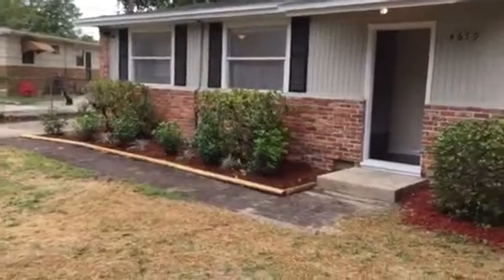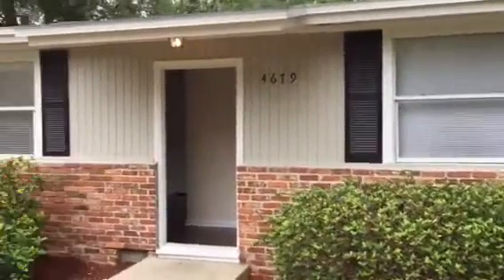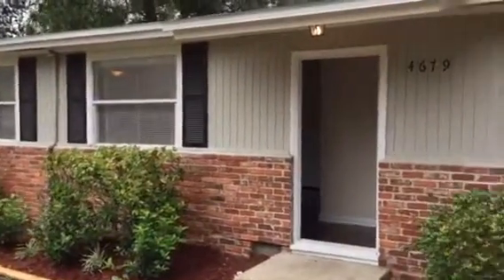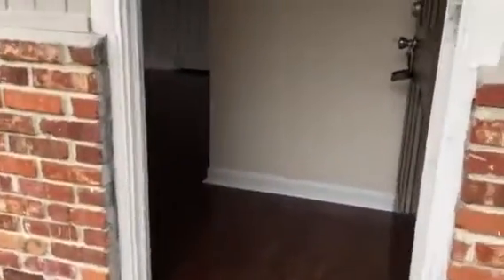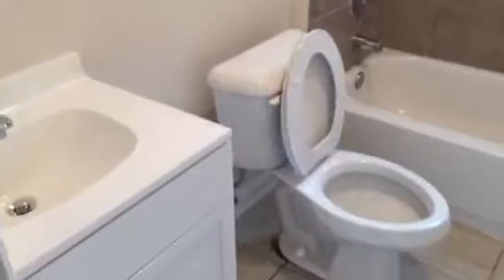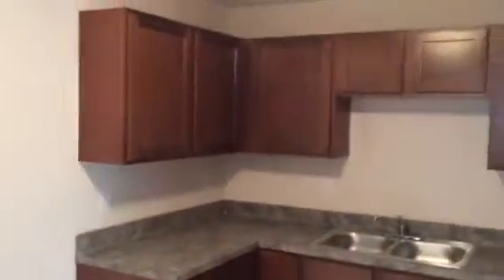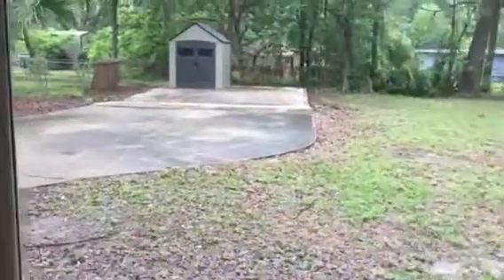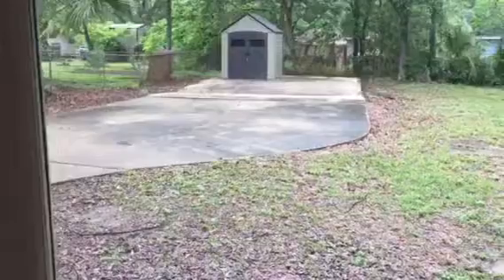Investment Property 4679 Suffolk Ave Jacksonville Florida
4679 Suffolk Ave Final Walk Video